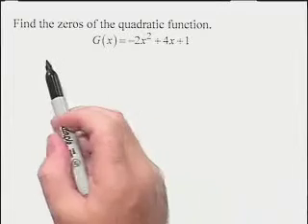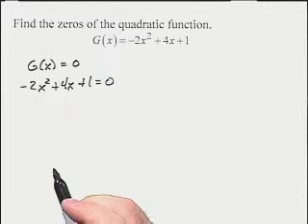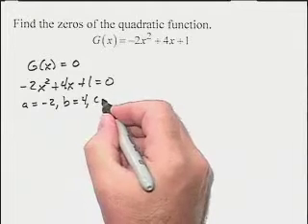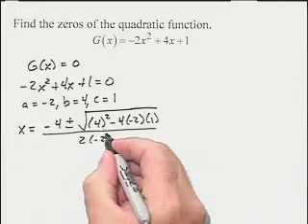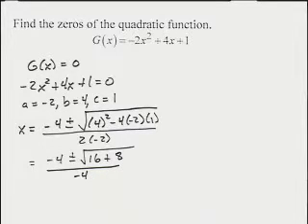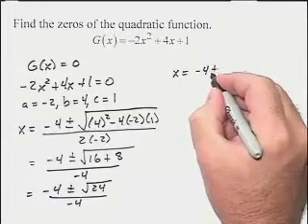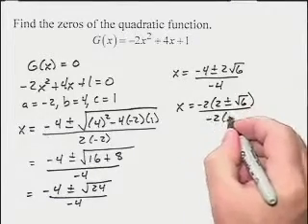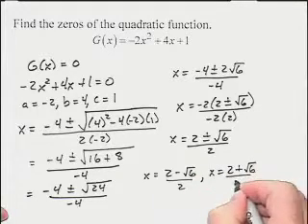Ch2 #4 ChapterTestPrepVideos Sullivan Precalc RT Concepts 3e